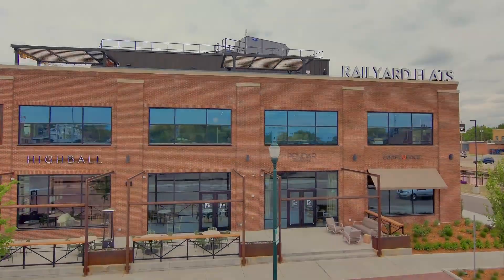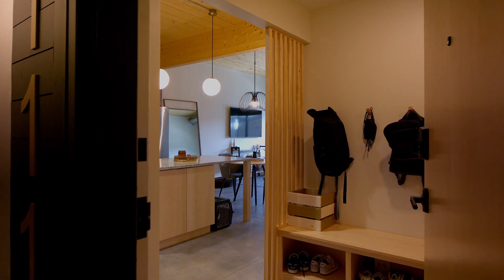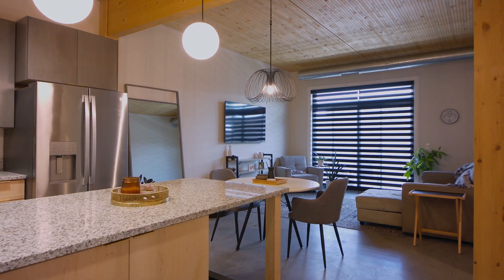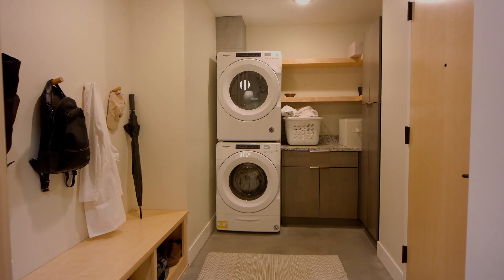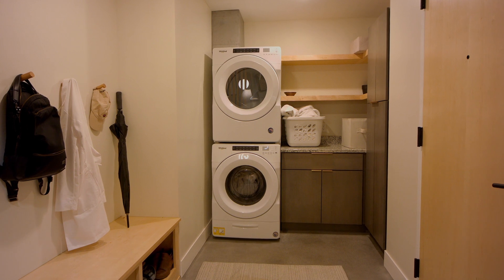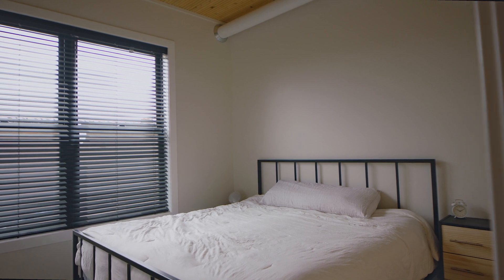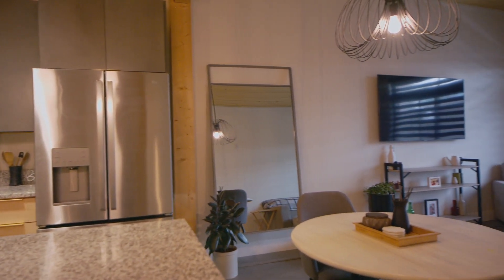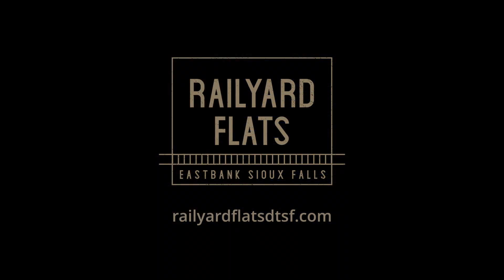One Bedroom Unit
Railyard Flats one bedroom tour